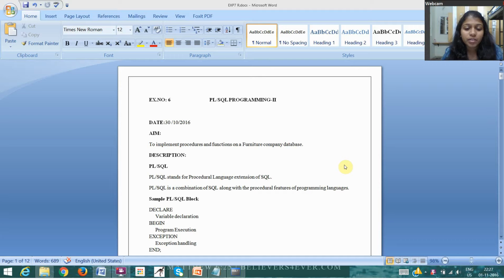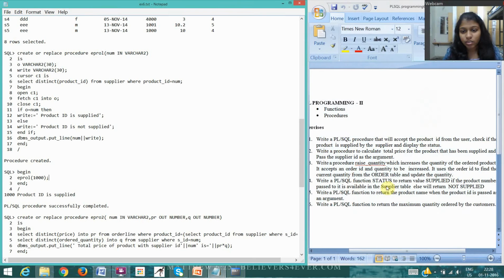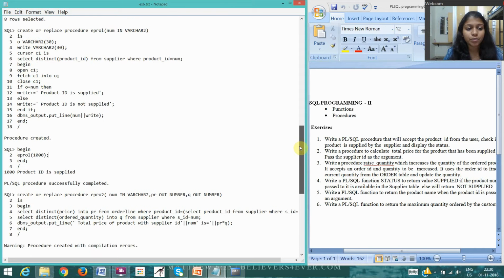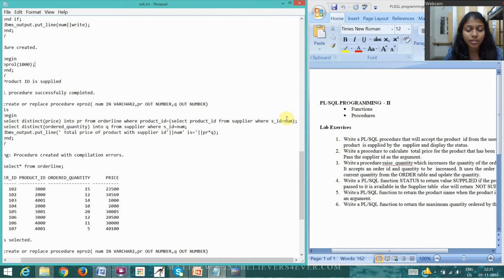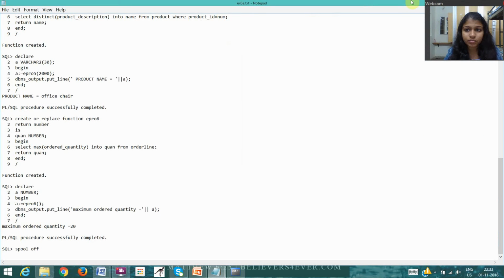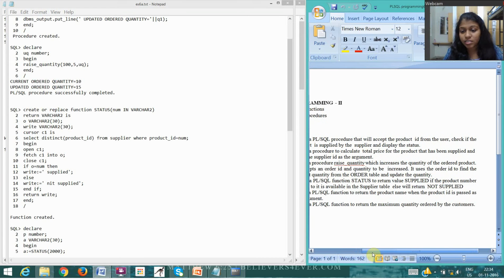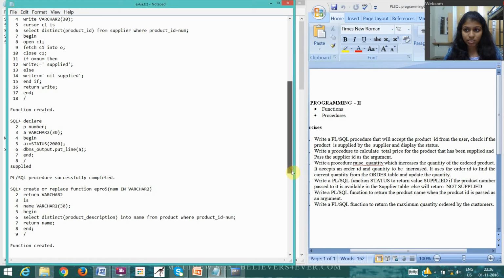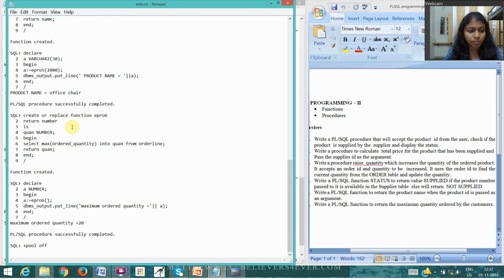procedures and functions